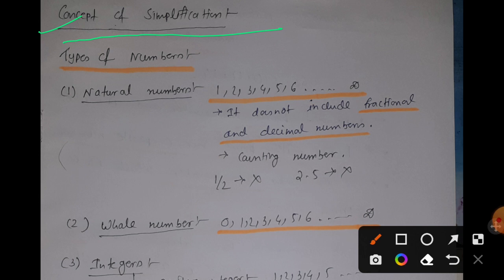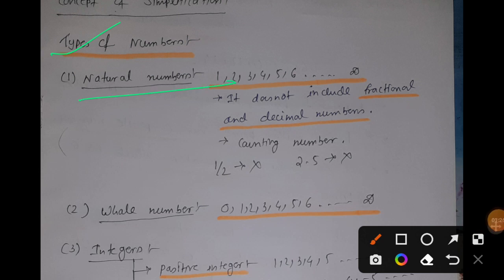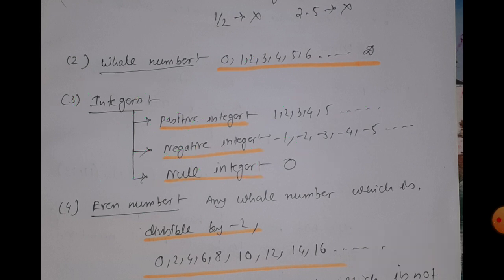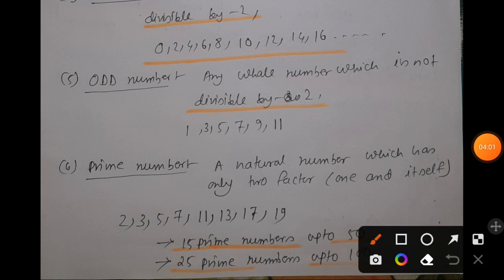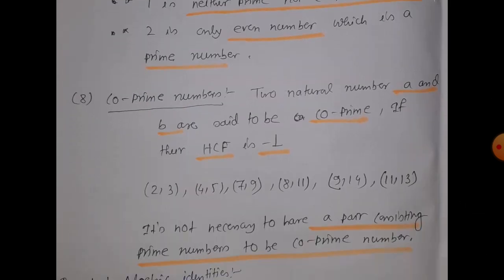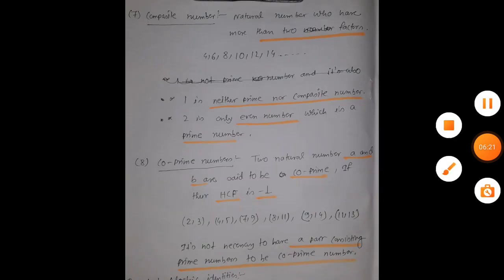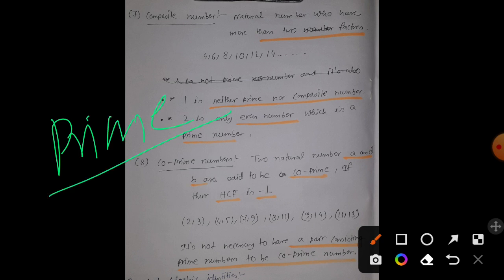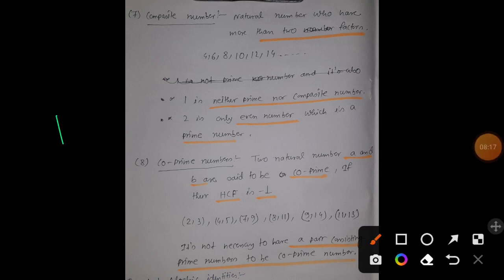Concept of Numbers